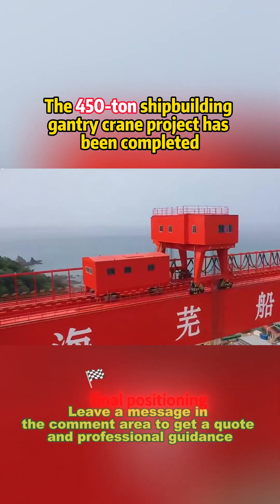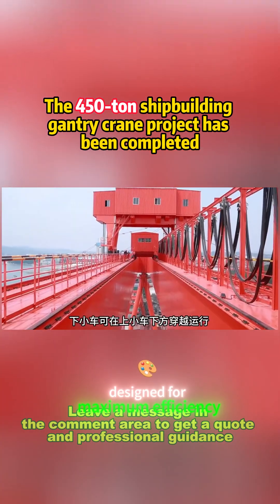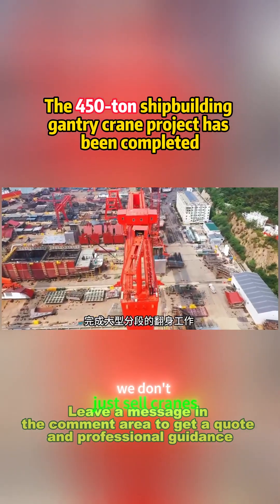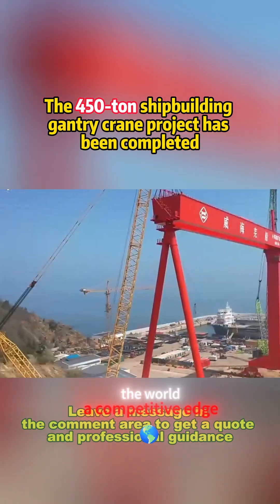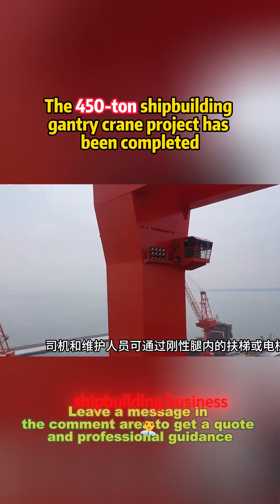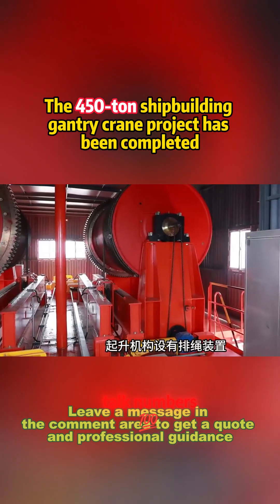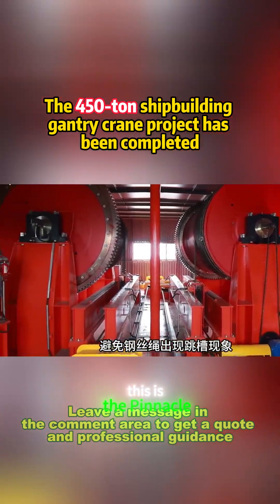Attracting globalattention 450-ton gantry crane shocks export and subverts the shipbuilding industry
"Attracting global attention! 450-ton gantry crane shocks export and subverts the shipbuilding industry!"
        The industrial-grade export that shocked the world! The 450-ton shipbuilding gantry crane has become the focus of the shipbuilding industry with its top technology and excellent performance. Its modular design facilitates transportation and installation, and its strong load-bearing capacity and stable operation ensure that large ships are built without any problems. Backed by Hengyuan Group's 13 years of industry experience and escorted by more than 500 sets of modern equipment, its products have passed multiple international certifications. Want to seize the opportunity in the shipbuilding field? Comment now to get a quote for this star equipment!